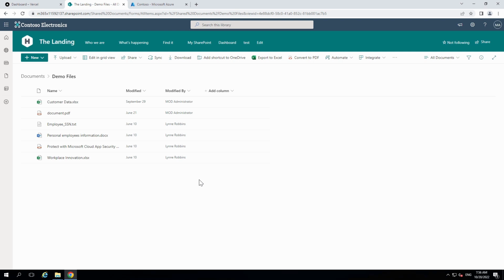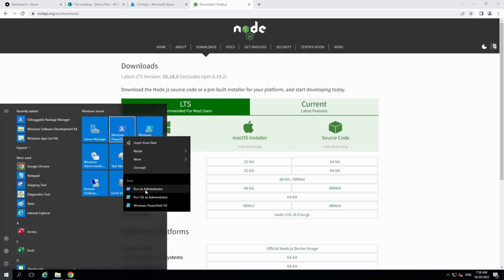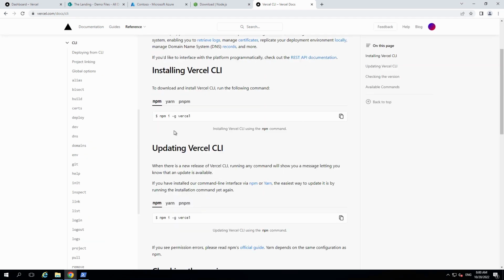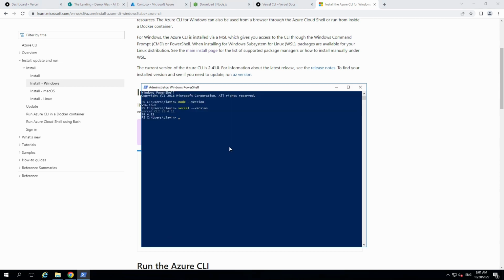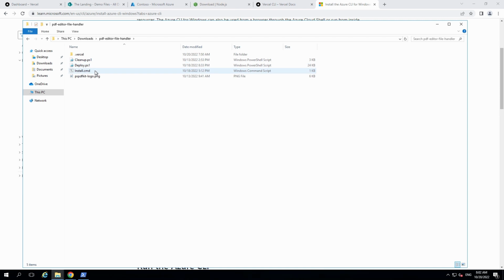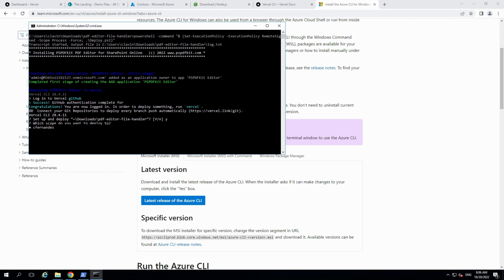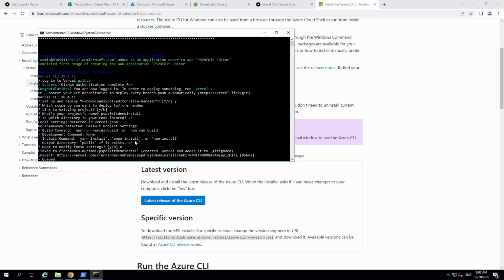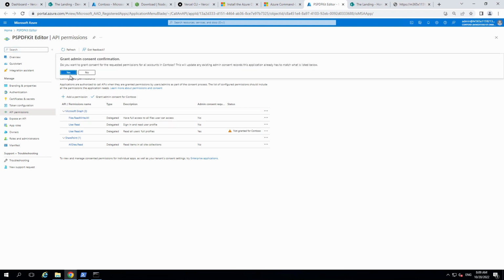PDF Editor for SharePoint Online - Installation guide for File Handler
In this video you'll get step-by-step instructions on how to install a file handler for PDF Editor for SharePoint Online.

Chapters in this video:
0:00 - Intro
0:29 - CHAPTER 1: Prerequisites
3:29 - CHAPTER 2 : Download installation package
06:14 - CHAPTER 3 : Installation completed
06:58 - CHAPTER 4 : The last step